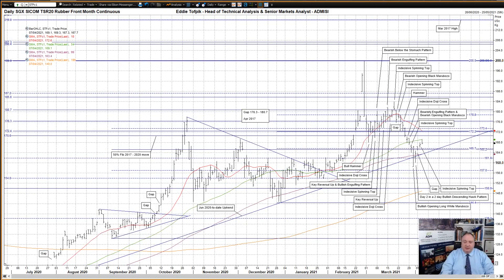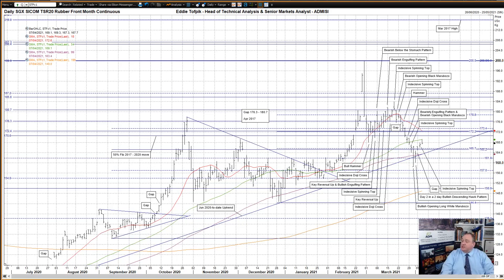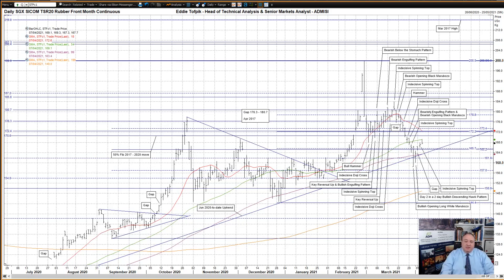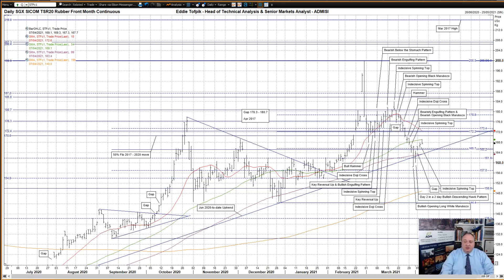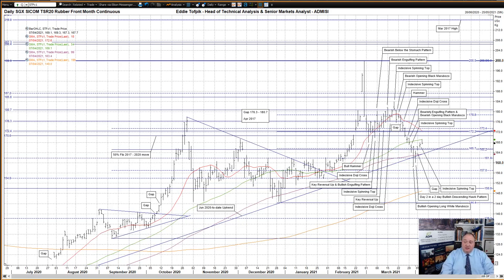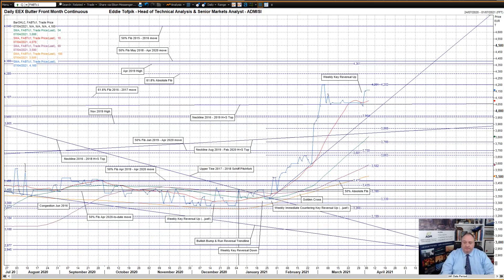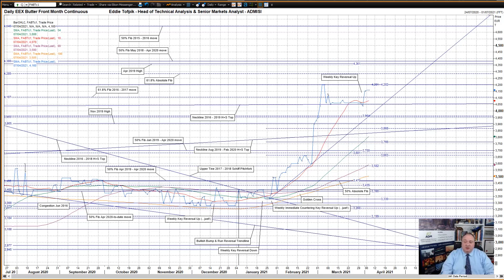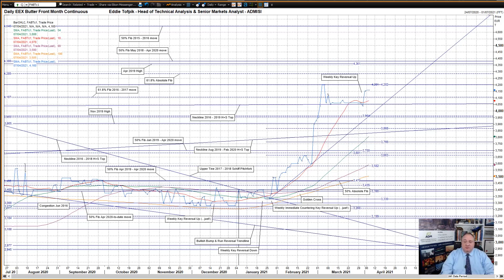Weekly Technical Analysis of Rubber & Butter – Eddie Tofpik’s Crayons for 07 April 2021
Your Weekly ADMISI Technical Analysis on SGX SICOM TSR20 Rubber & EEX Butter – Wednesday, 07 April 2021 – RISK DISCLAIMER BELOW

ADM Investor Services International Limited, registered in England No. 2547805, is authorised and regulated by the Financial Conduct Authority [FRN 148474] and is a member of the London Stock Exchange. Registered office: ADM Investor Services International Limited, 3rd Floor, The Minster Building, 21 Mincing Lane, LONDON, EC3R 7AG. A subsidiary of Archer Daniels Midland Company. The information within this publication has been compiled for general purposes only. Although every attempt has been made to ensure the accuracy of the information, ADM Investor Services International Limited (ADMISI) assumes no responsibility for any errors or omissions and will not update it. This publication and information herein should not be considered investment advice nor an offer to sell or an invitation to invest in any products mentioned by ADMISI. Charts Powered by Eddie Tofpik with occasional help from Thomson Reuters Eikon Charting.